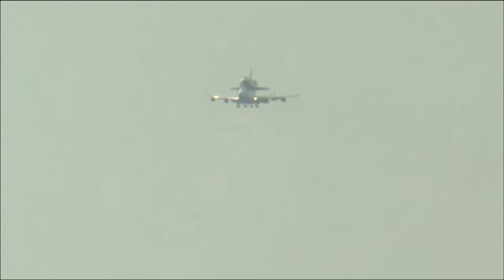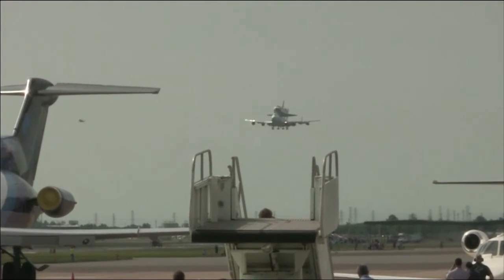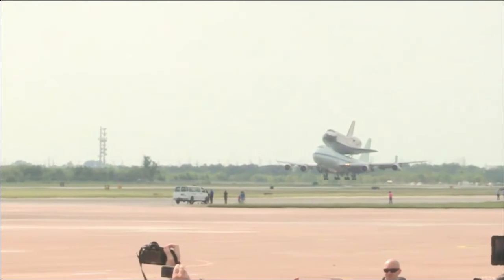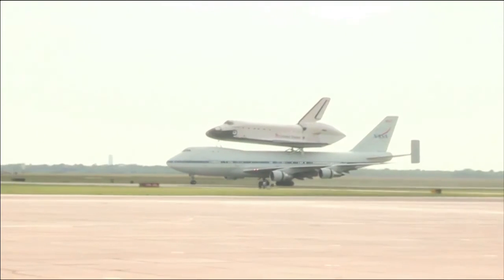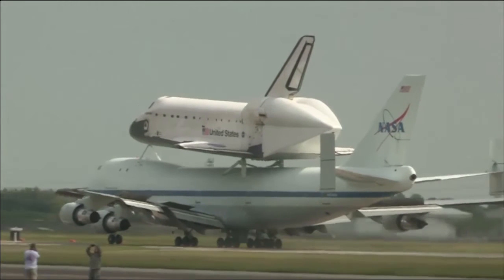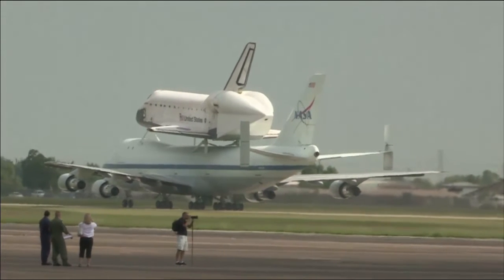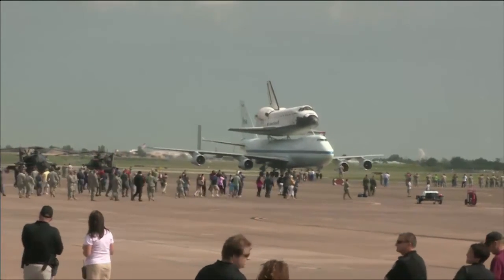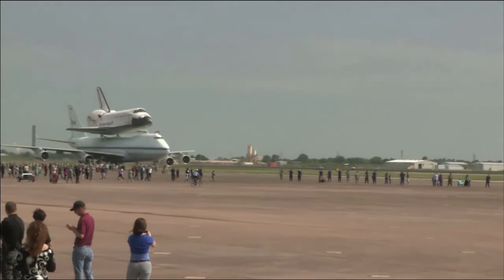'Endeavour, Houston: Pit Stop' | Video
The retired Space Shuttle landed at Ellington Field in Texas for an overnight stay. It rounds out its intinerary with a flight to its final destination - Los Angeles, CA on Sept. 20th.  It will go on display at the California Science Center..